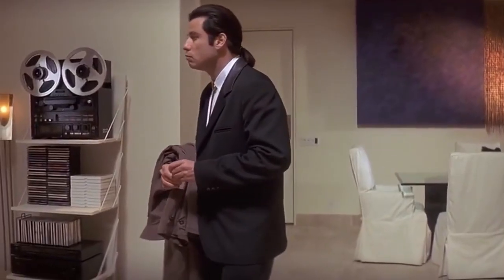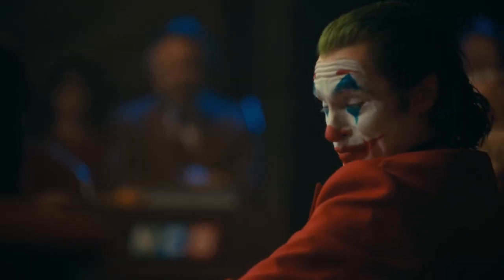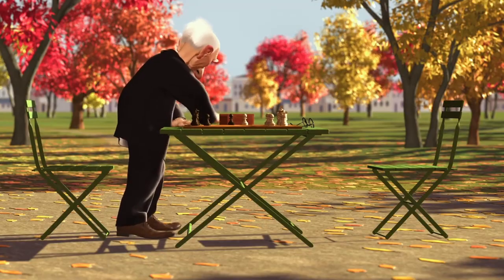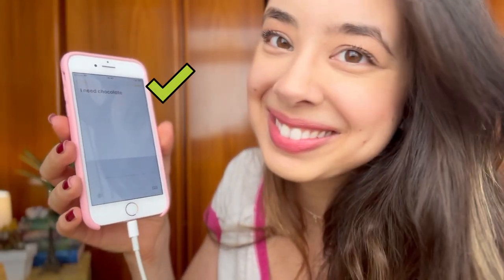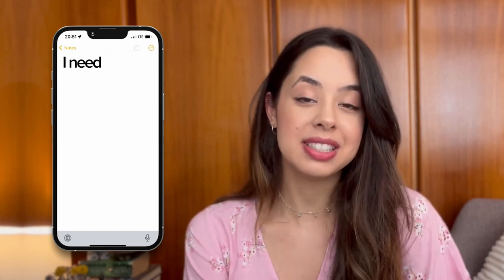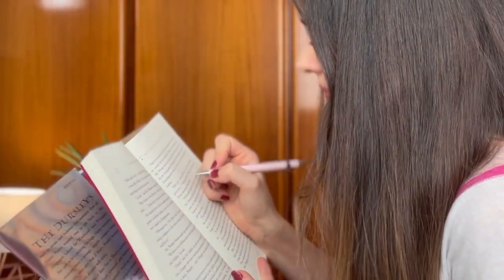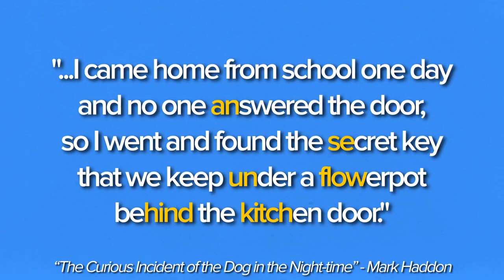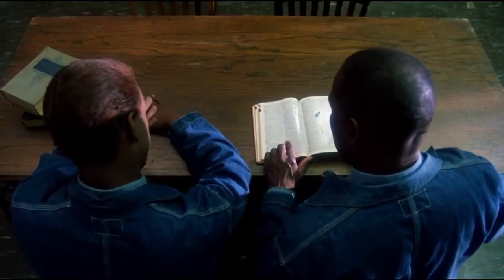10 Hacks to practice English pronunciation BY YOURSELF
You’re excited to learn English, you've found some great resources and you want to practice your pronunciation, but there’s nobody you can talk to.

But did you know you can actually do a lot of pronunciation practice on your own (and not seem crazy while you're at it)?

These are the 10 best activities/hacks to do when you don’t have anyone to practice your English with— I hope you’ll find them useful.

Let's start!

Chapters:
00:00 Introduction
00:28 Hack 1 - Reverse Dictation
01:37 Hack 2 -  Minimal Pairs
02:45 Hack 3 - Sound Mastery
03:37 Hack 4 - Do-it-yourself interview
04:55 Hack 5 - Act it out
06:57 Hack 6 - Sing Along
08:04 Hack 7 - Tongue Twisters
09:19 Hack 8 - Your day in Haiku
10:42 Hack 9 - Backchaining
11:48 Hack 10 - Where's the stress?

We want to help you learn English with authentic videos so that you can speak like a native!

Our program takes authentic English videos like commercials, music videos, and inspiring talks and turns them into personalized learning experiences.